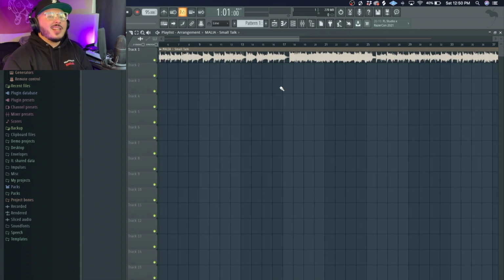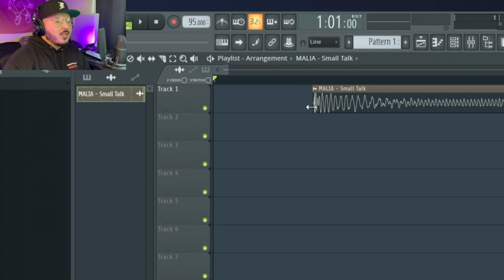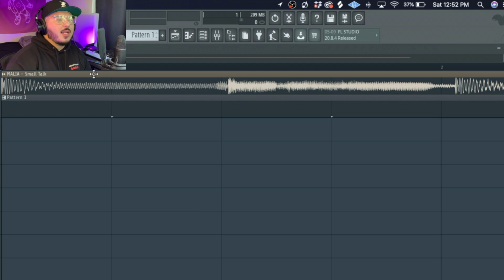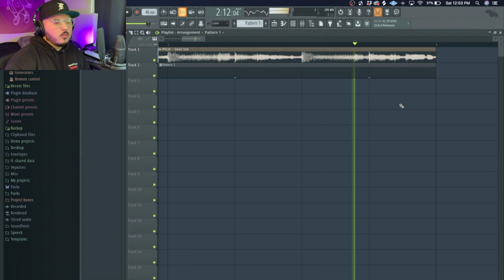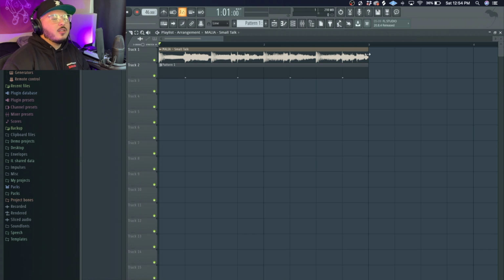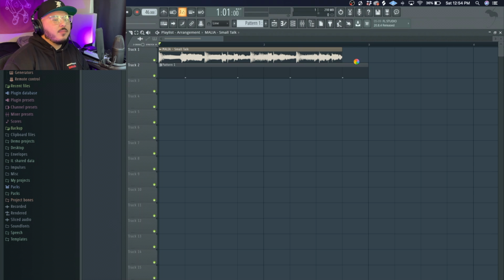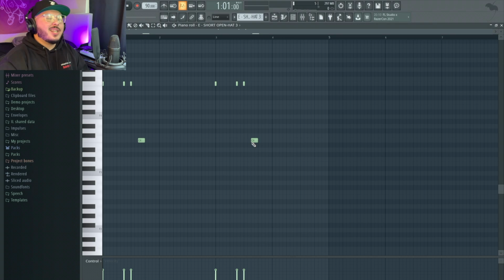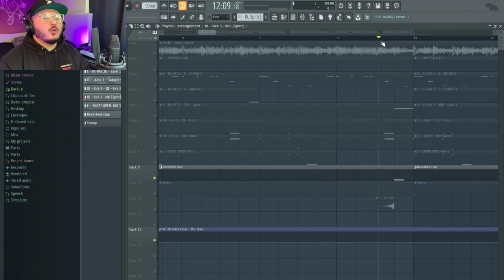How To Make A Sampled EBK Jaaybo Type Beat | How to make a sampled beat in Fl Studio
Time stamps:
0:00 Intro